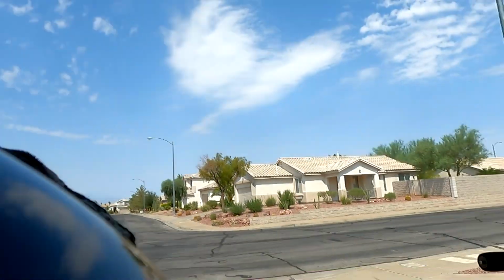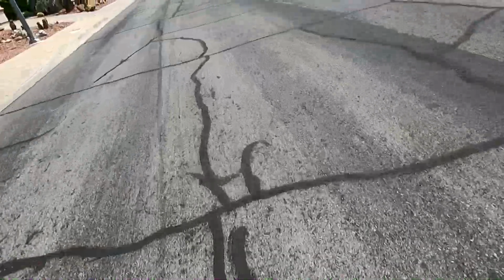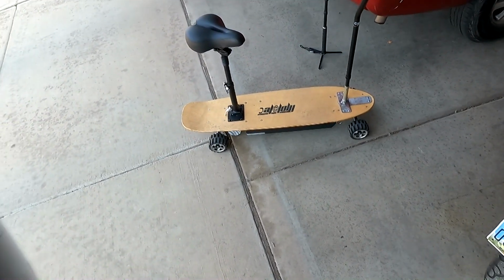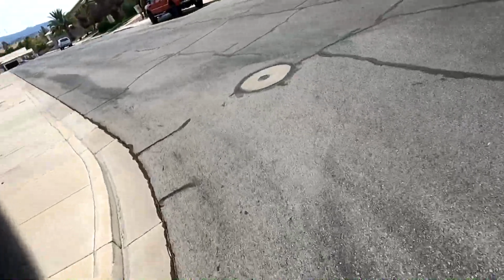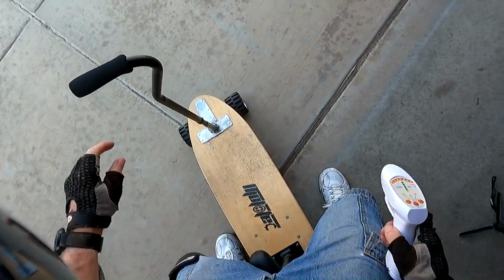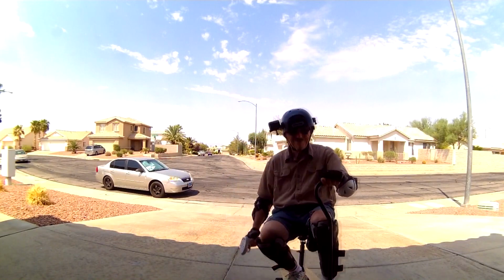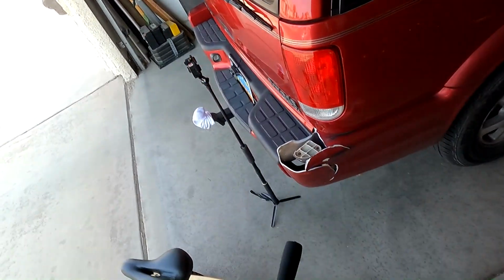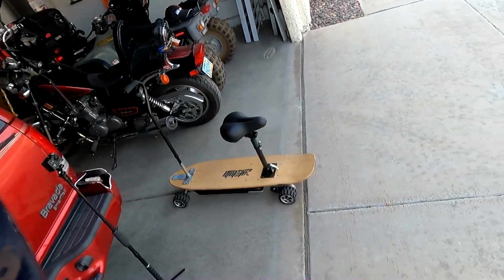09-01-21 Installed a Scooter Seat, Post and Base Plate on Tiller Esk8board Mototec 600W. Test ride.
09-01-21  I installed a Scooter Seat, Post and Base Plate on my Tiller Esk8board Mototec 600W. Test ride. The seat post has a built-in shock absorber. The center of gravity balance was way off at first. This caused a wobble in the front wheels. I lowered the seat and it helped reduce the wobble at higher speeds up to 16 MPH. At 17 MPH. to 19 MPH. It still had front end wobble. I tried to off set the seat to ride side saddle but it still had some wheel wobble at the higher speeds. I gave it some thought and wanted to relocate the base plate mount more forward to help correct the front wobble. Also i will tighten both the trucks rubber bushings. This test proved you can convert an electric skateboard to an electric sit down scooter with a tiller to help you turn. Electric Scooters are normally a front single wheel steering and a motorized rear single wheel. Previously i installed my own designed and built Tiller (cane) which converted it to a stand up Electric Scooter that is very stable and helps you make tighter turns and be able to ride over low curbs like in a driveway transition from the street (using 4" or bigger) airless rubber tires. One other observation on this set up. This board has a motorized rear left hand belt drive.This makes it easy to turn to the left and make sharp turns. But turning to the right is much harder. I also have another Tiller Esk8board with dual belt drive and 6" airless tires. It  makes turns to the left and right without any problems. Wear protection when riding. Get out there and have fun! Michael Hoffman.